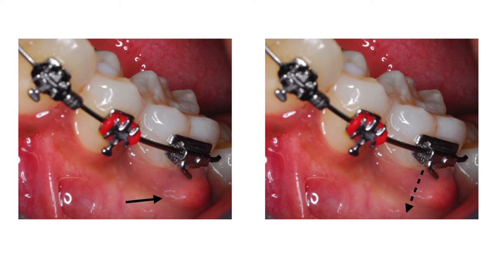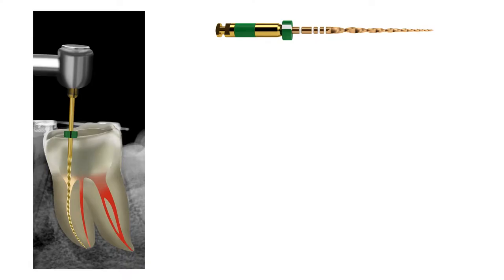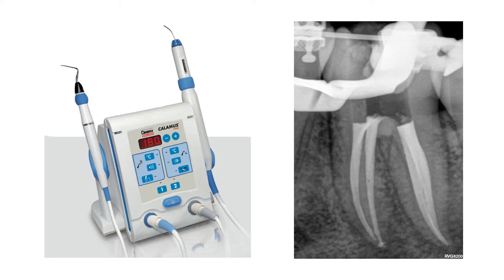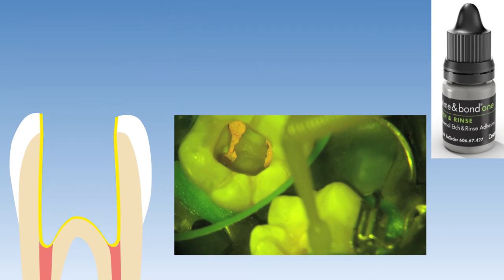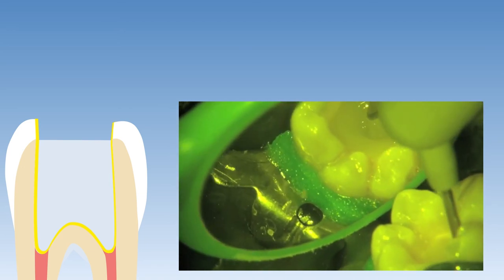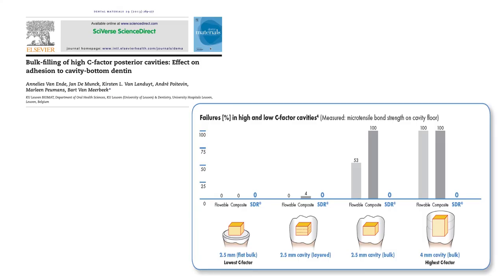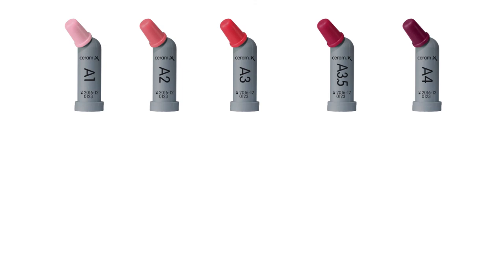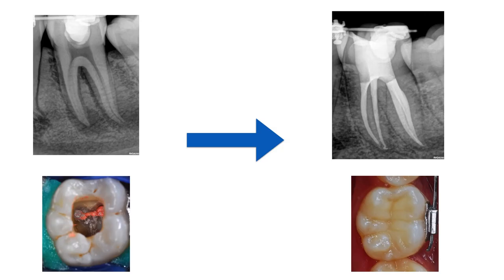WaveOne® Gold single file use with Dr. Peet Van ver Vyver